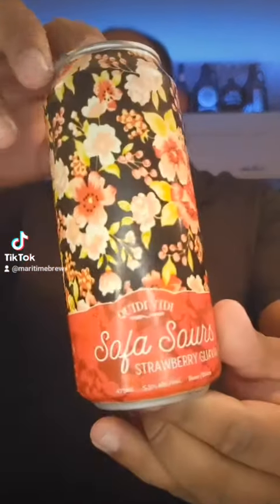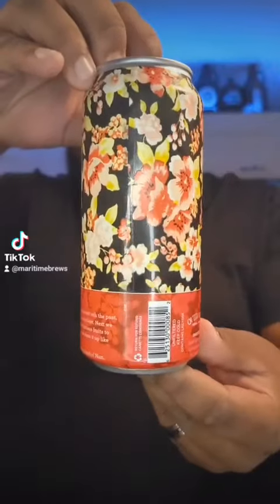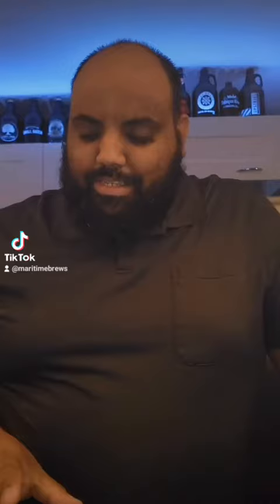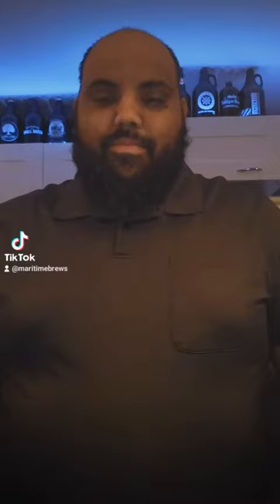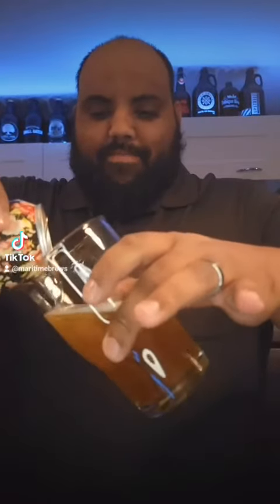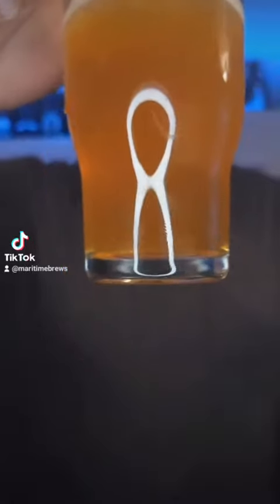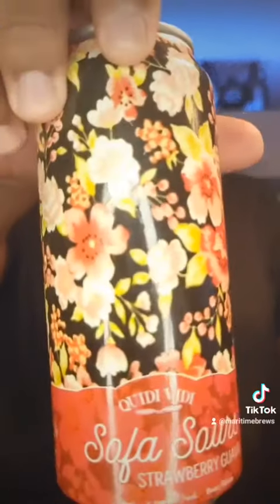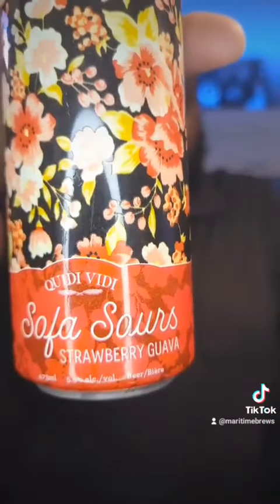Sofa Sours Starwberry Quava from Quidi Vidi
Sofa Sours Starwberry Quava from Quidi Vidi out of Newfoundland Canada